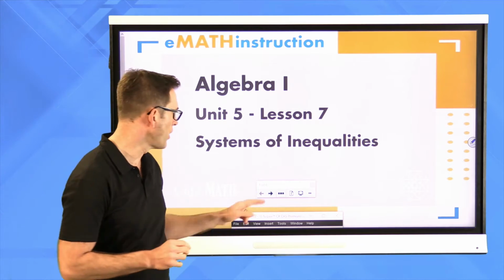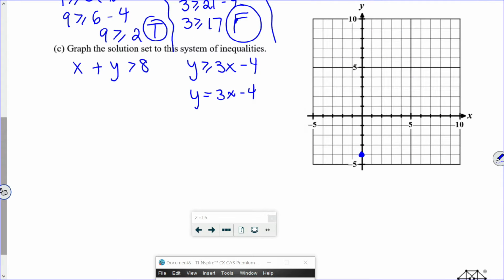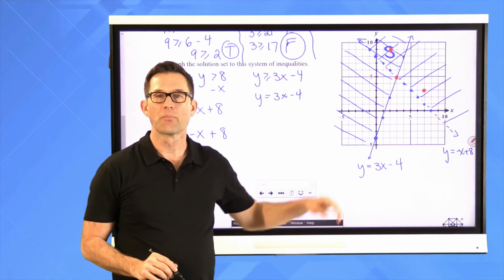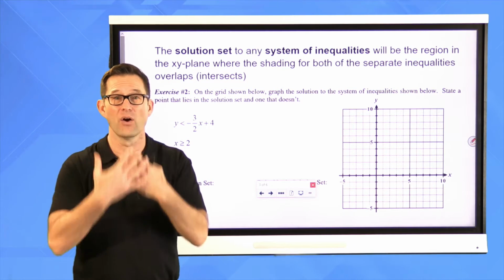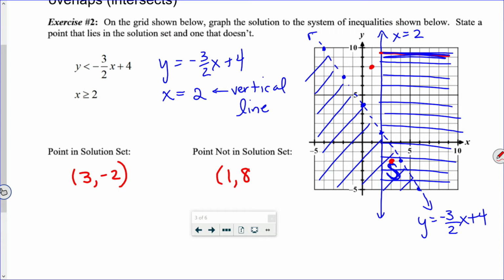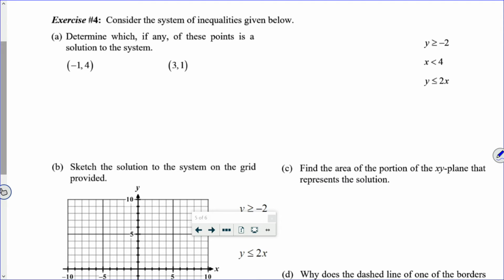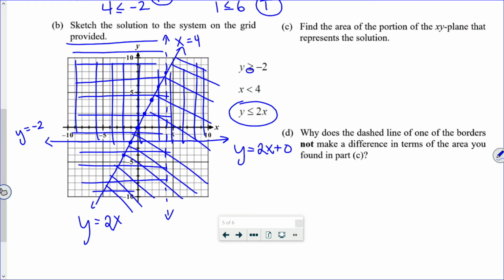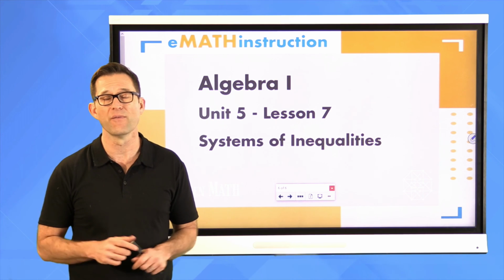N-Gen Math Algebra I.Unit 5.Lesson 7.Systems of Inequalities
In this lesson, students learn how to graph a system of inequalities and how to identify points that lie in the solution set.